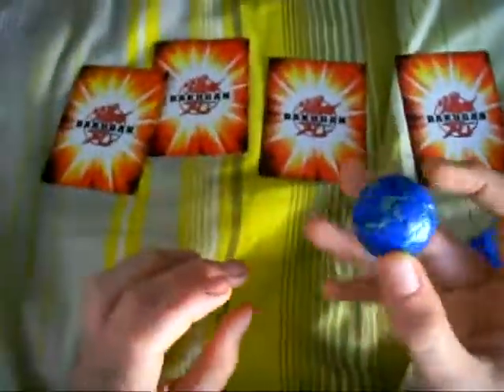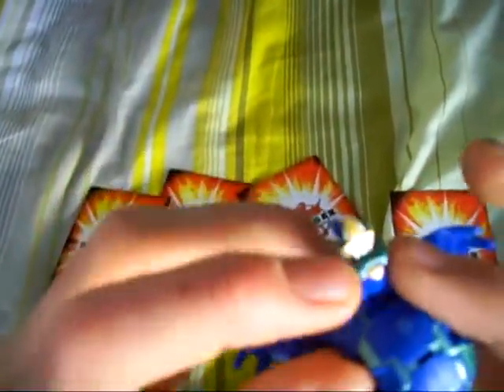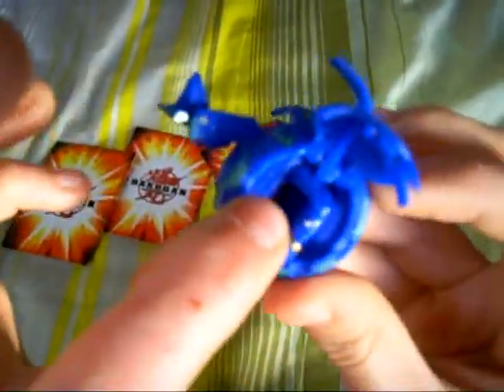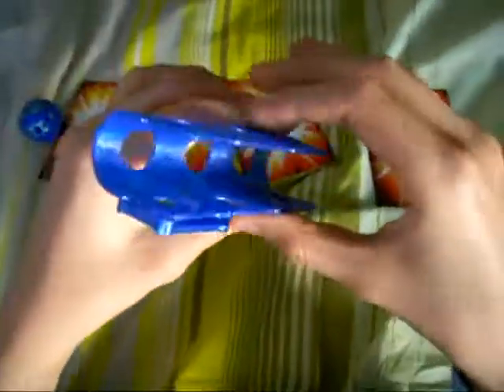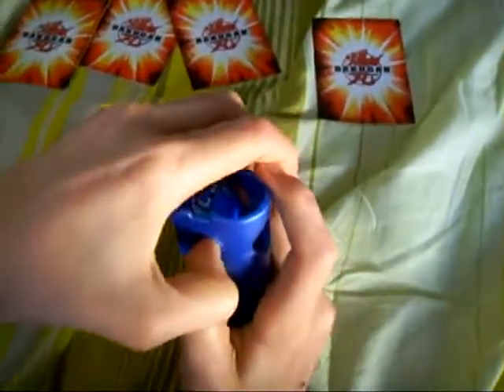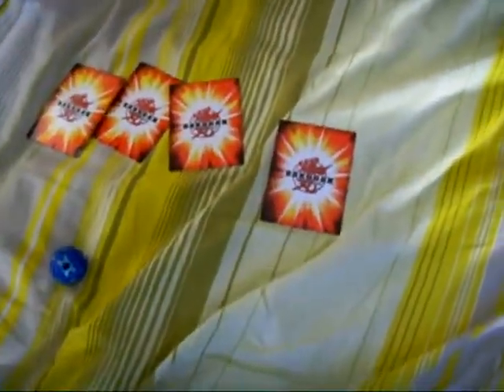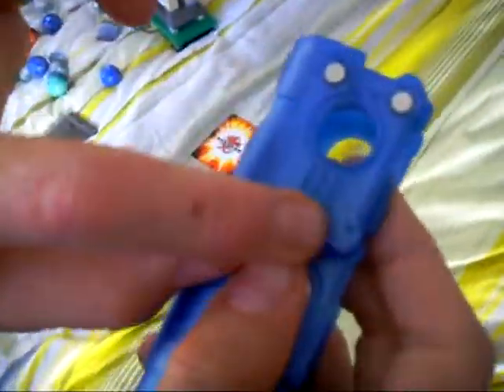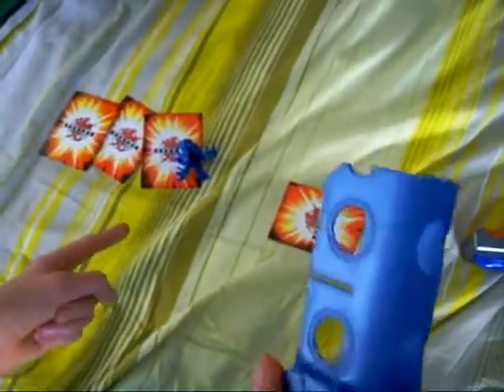Aquos bakuclip review (with Nemus)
I would like a ventus one but this is my friends, comes with an Aquos Nemus please comment on how i can improve thanks